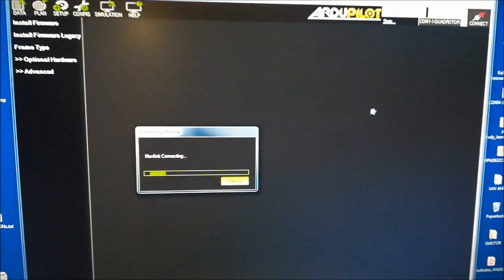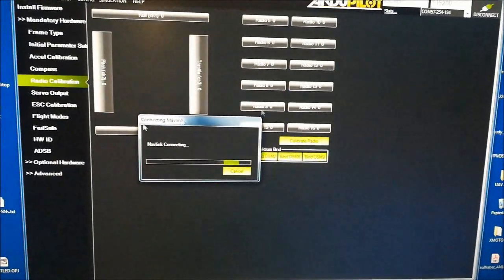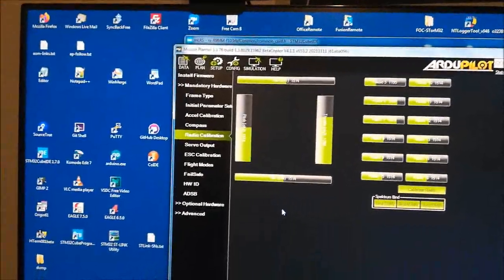mLRS: 915/868 MHz with Frsky R9M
The MLRs project has support now for the SX127x LoRa chip set, and can run for instance on the Frsky R9M/R9MM combo.

Of course, only bench tested so far :)